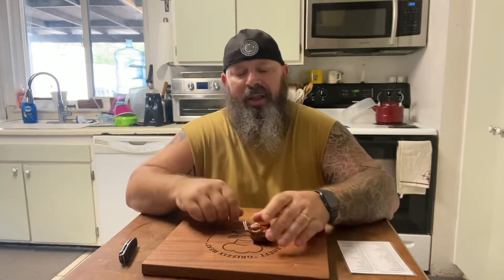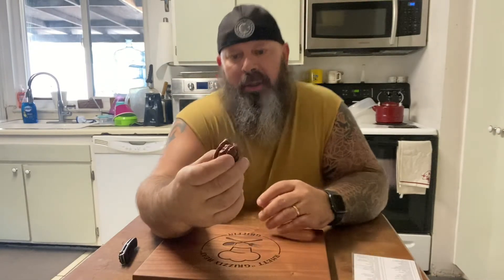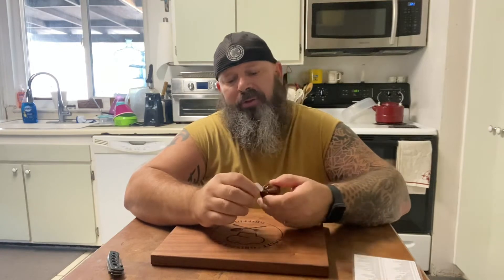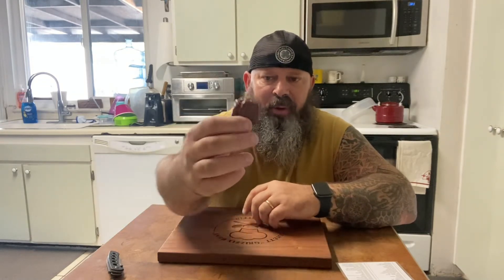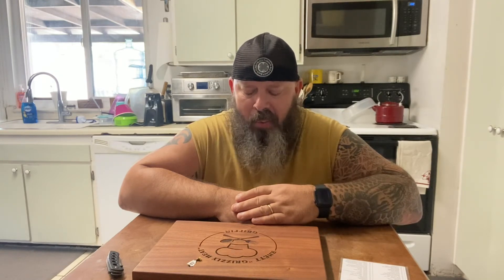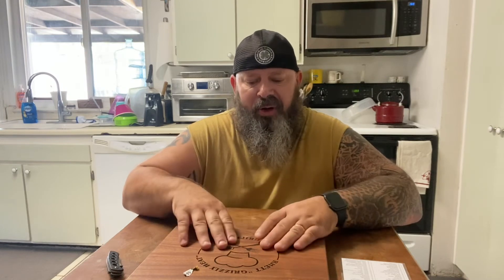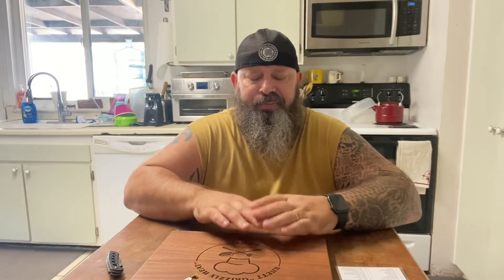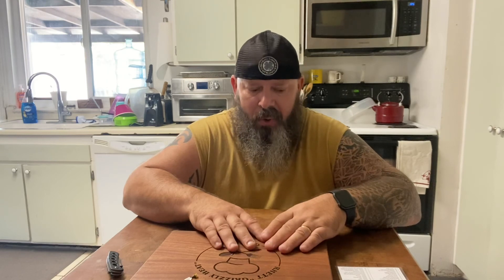Big Brown Mama from Linda MacNew🌶🔥 This was a huge pod with great heat🔥🔥🔥